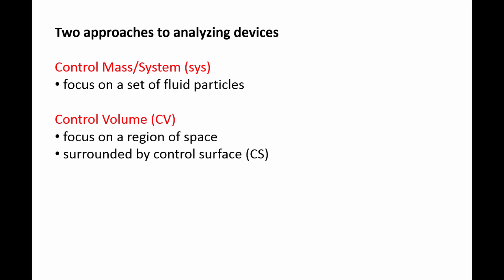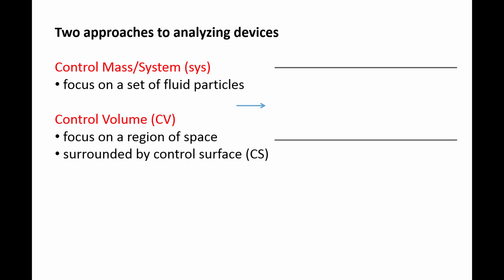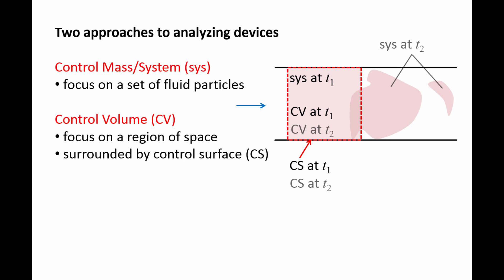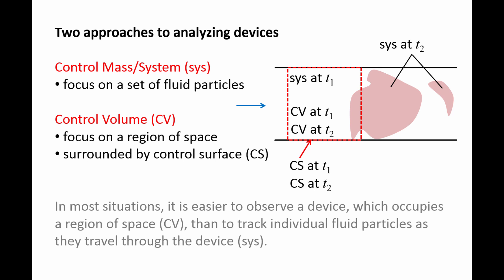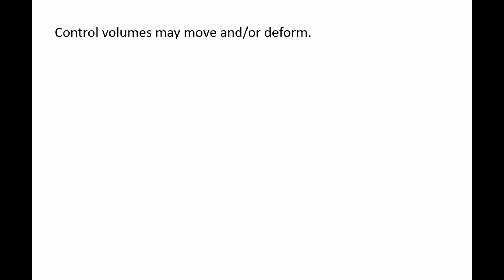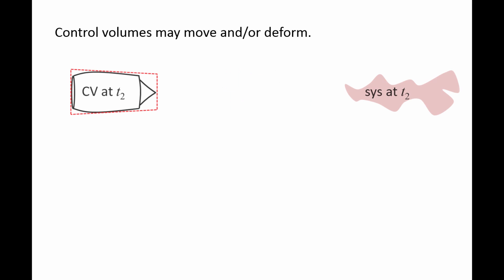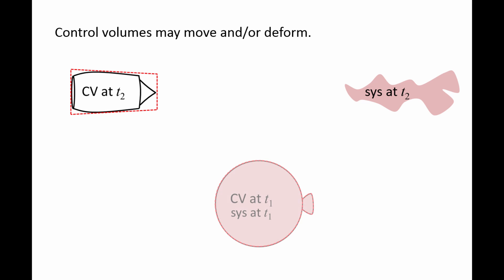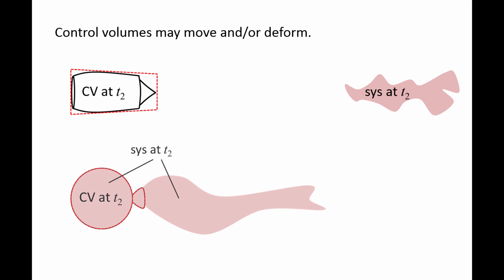Fluid Mechanics: Topic 6.1 - Systems vs Control Volumes